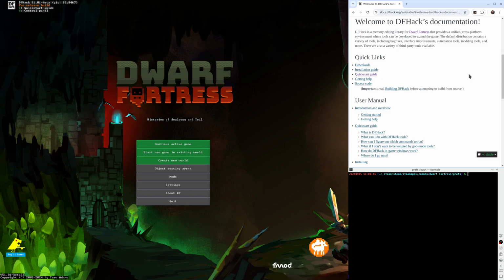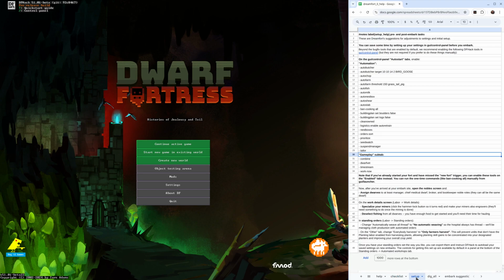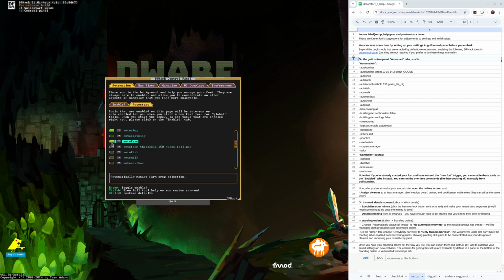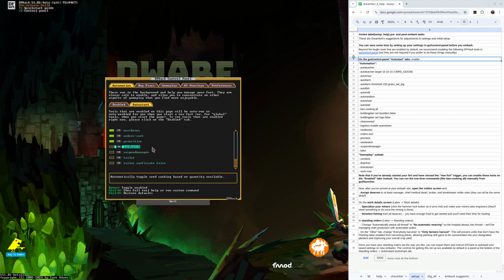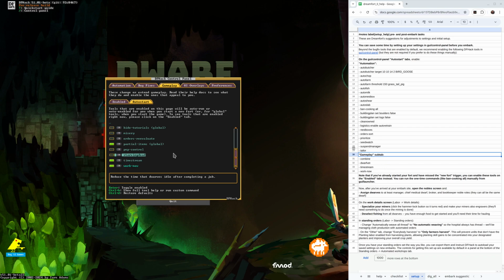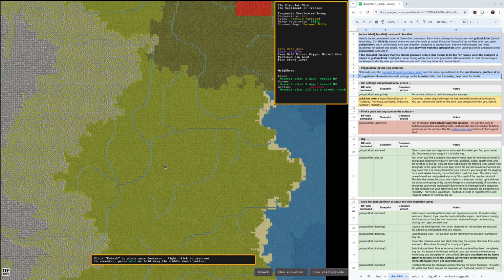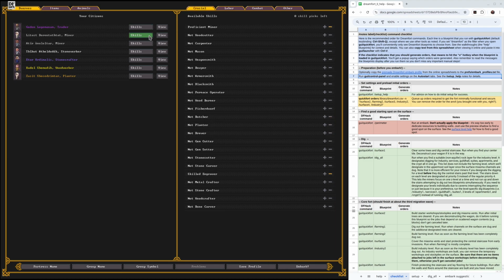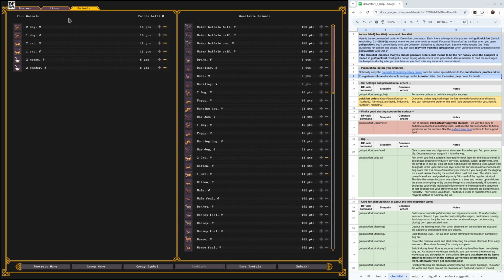From Zero To Dreamfort 2: Tools and pre-embark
The second episode of the Dreamfort tutorial series takes you through initial pre-embark setup through actually embarking at a site. We will:

- Set up the recommended Dreamfort embark profile as a preset
- Talk through recommended tools and settings in the DFHack control panel
- Choose a site and embark!

I use a pre-generated world for expediency, but there is nothing special about it. If you are following along in your own game, any world you have generated is fine to use.